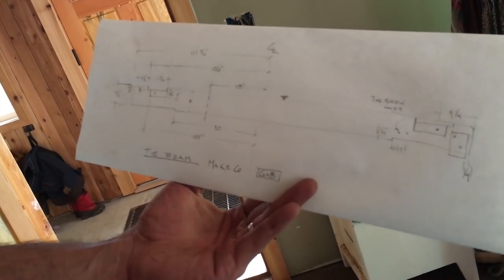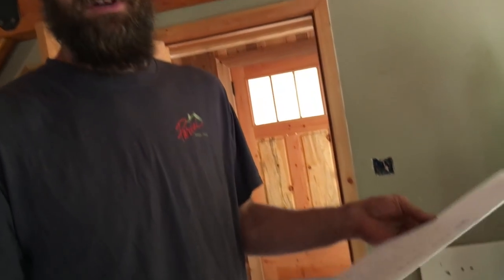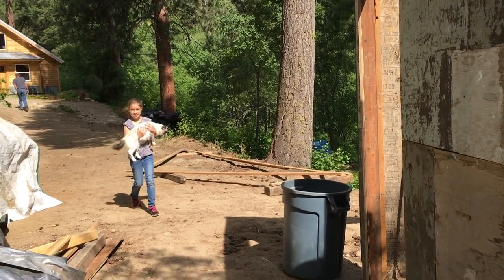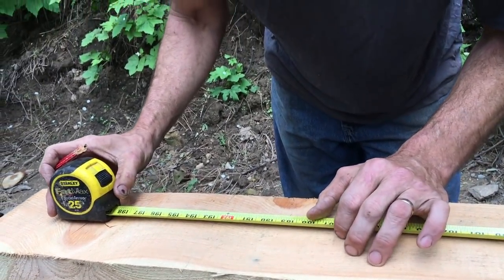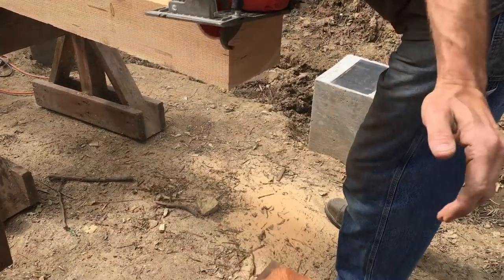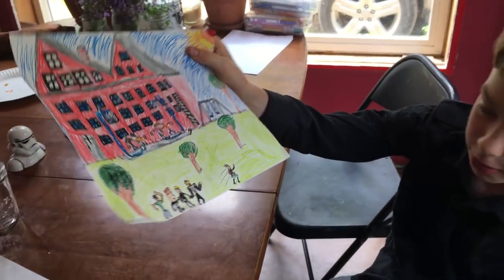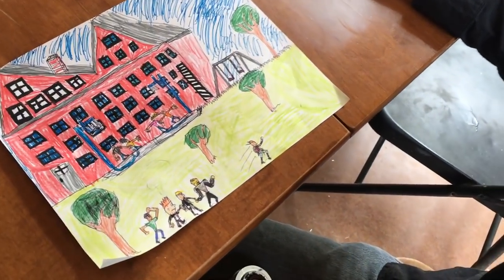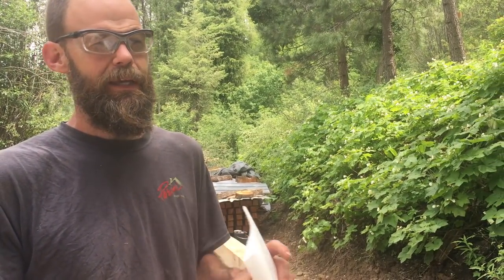Little House in Spring -- the Beautiful Life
While Nick is working on timber framing for the new building, the rest of us are working on crafts, juggling, art...and searching for caterpillars. Everything here is harder than you think it will be, but it is beautiful.

I haven't posted my bread recipe in a long time, so here it is:

Esther's Every Day Yeast Bread

2 and 1/2 tsp. or one packet active dry yeast
1 Tbsp + 3 Tbsp real maple syrup or honey
1 cup warm water (must be less than 130 degrees!!) + 2 cups water 1/4 c. melted butter
2 tsp. salt
4 cups + 3 cups flour (3 c. whole wheat, 3 and 1/2 c. all purpose, 1/2 c. vital wheat gluten, or whatever flours you prefer) plus flour for kneading

Proof the yeast:

Combine yeast and 1 Tbsp sweetener (syrup or honey) in a small bowl. Pour warm water over, stir once, let sit 5 to 10 minutes or until bubbles cover the surface.

 Make the sponge:

Combine melted butter, salt, two cups water, 3 Tbsp sweetener and proofed yeast mixture in mixing bowl. Add 4 cups of flour, heaviest flours first. Stir vigorously in one direction about 100 strokes. Sprinkle remaining 3 cups flour on top. Cover and set in warm place 1 and 1/2 to 2 hours.

Knead the dough:

Stir in remaining flour, turn out onto floured surface, knead for 10-15 minutes and set in greased bowl, warm and covered, to rise 40 minutes or until doubled in size.

Make the loaves:

Punch down dough, shape into round and cut into two equal parts. Pat each part into a loaf shape.
Set in greased loaf pans, warm and covered, 40 minutes or until risen higher than the edge of the pans.

Bake at 350 (or thereabouts) for 40 minutes.
Pop out of loaf pans immediately and cool as much as you can bear to wait before slicing.

About the Fouch Family: We are Nick and Esther, and our three kids Milo, Stella, and Sadie. We have lived off the grid -- in the sense of not connected to the power grid -- for four years on three acres of wooded land in Southwestern Idaho. Nick is a finish carpenter working on building his own business. Esther is a writer, the author of a recent memoir called "What Falls From the Sky," and a daughter of the homesteading teacher and activist Carla Emery, who wrote "The Encyclopedia of Country Living." Nick and Esther were both raised in Idaho, near where we live now, but we've also lived in Massachusetts, Utah, and California. Our kids are ages 10, 9 and 5.

Esther's book

Esther's mom's book

Mailing address:

**Cards and letters only, please, unless you're sending Nick a tee shirt, size XL.

Fouch Family
6568 S Federal Way
Box 173
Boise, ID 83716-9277